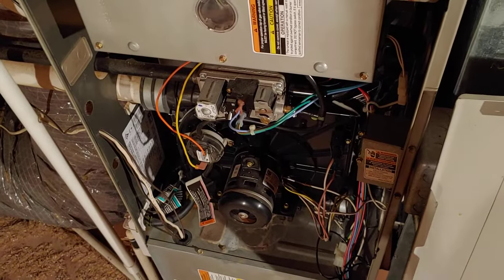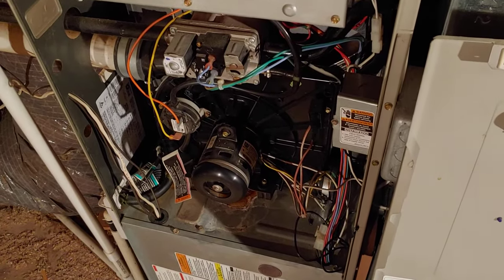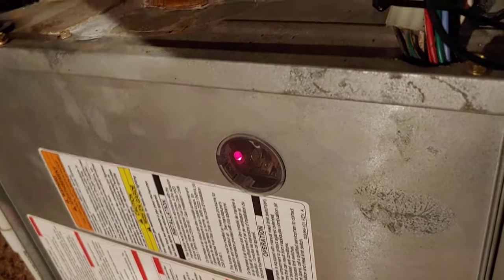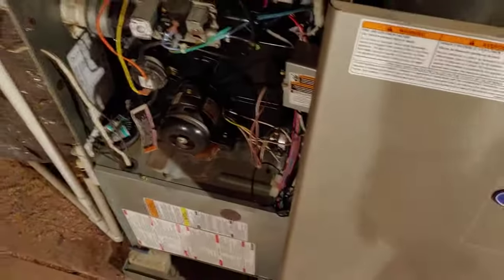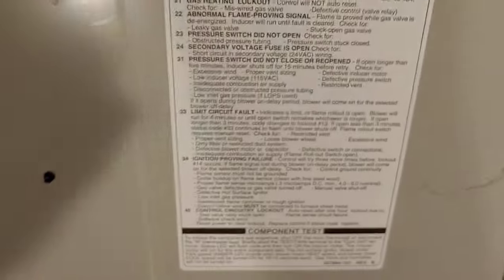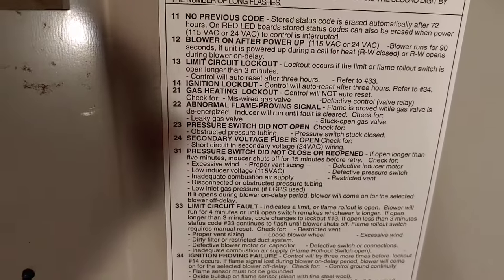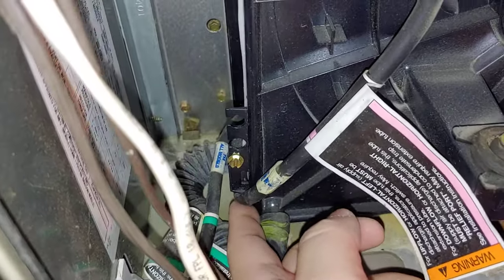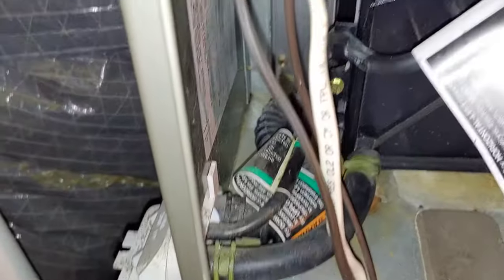Carrier furnace does not turn on Code 23 "Pressure Switch Did Not Open" I fixed it myself for free.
10/3/22- my heat did not turn on last night and it was cold here in Chicagoland.   Before I called a technician and spend $150 I decided to check out my furnace myself.   The furnace was completely dead and even the fan did not turn on.   I checked for power and then found out it was blinking code 23 for "Pressure Switch Did Not Open".   Then I noticed a pinched pressure tube has been pinched since initial installation 15 years ago.